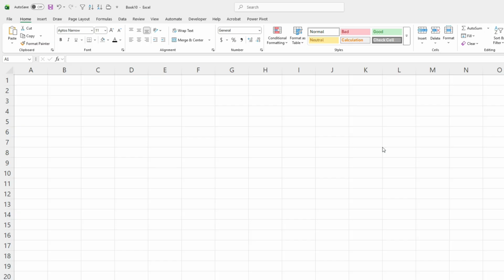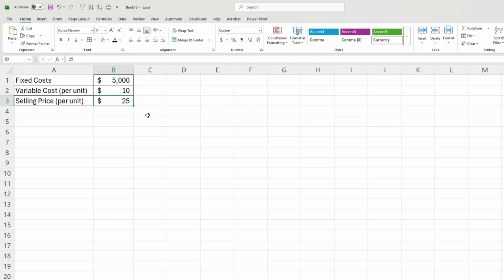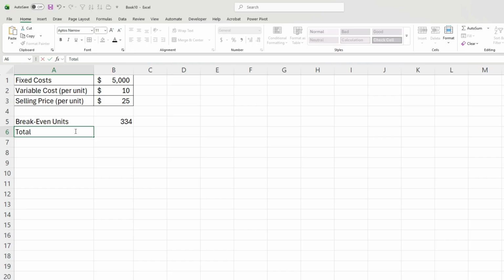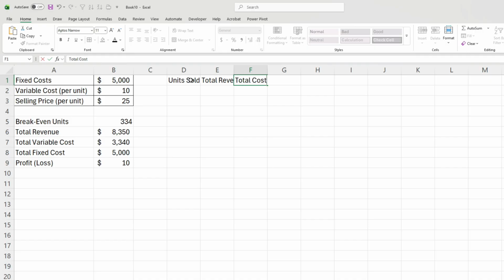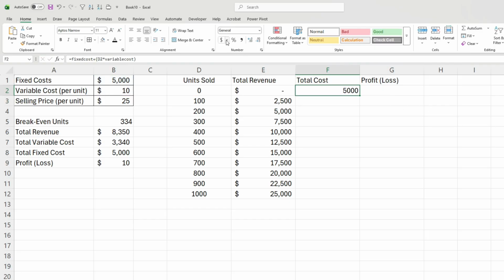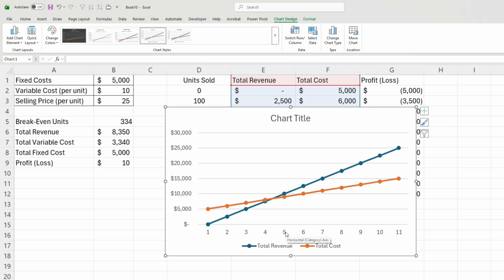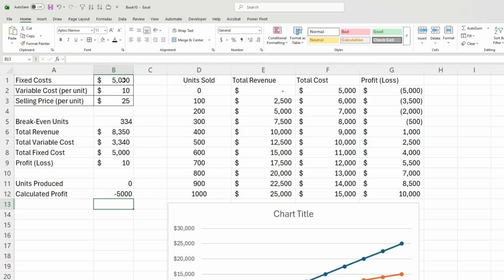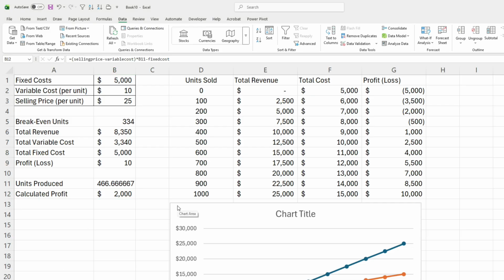How to Calculate Break-Even Analysis in Excel: A Step-by-Step Guide